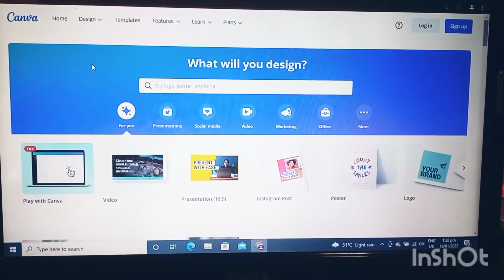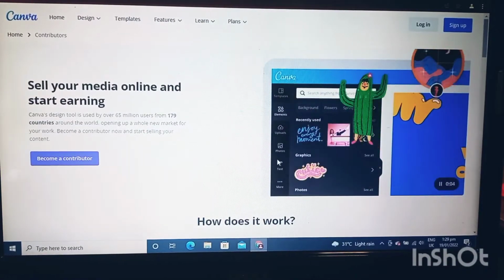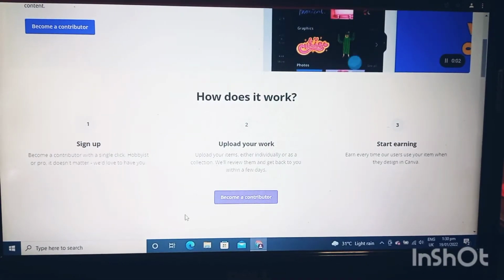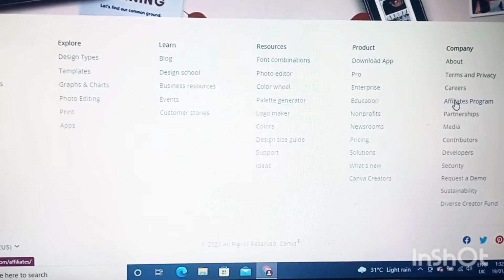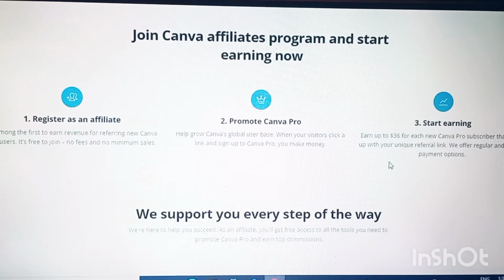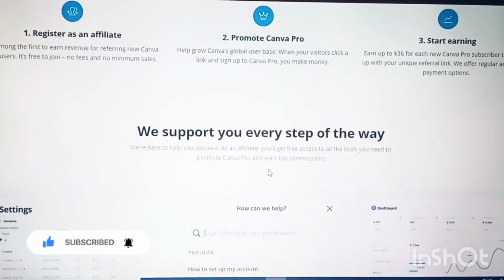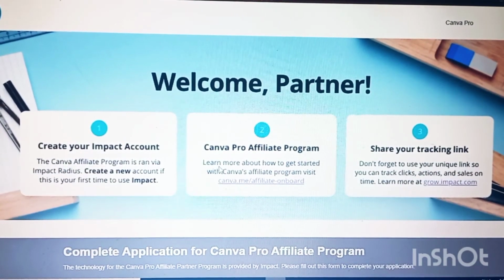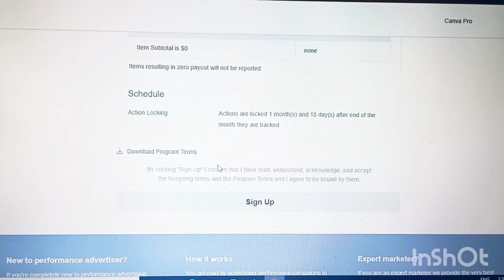How to earn money with Canva|Make money using Canva#passiveincome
Hello Guys!
In today's video, I'll show you 2simple ways you can make money via Canva.
Canva is  a  well known tool for creating Graphic design , but it's a platform where you can earn passive income. 😉